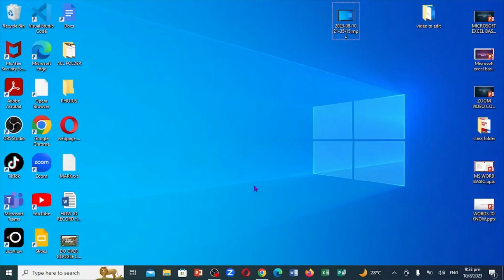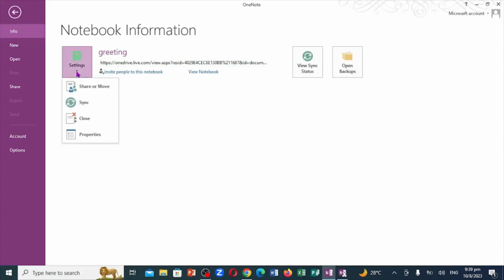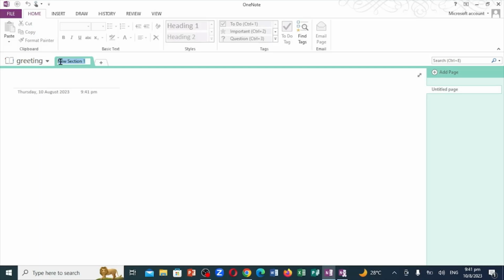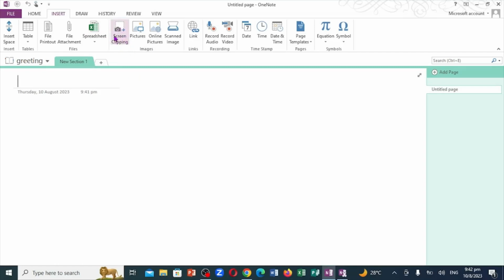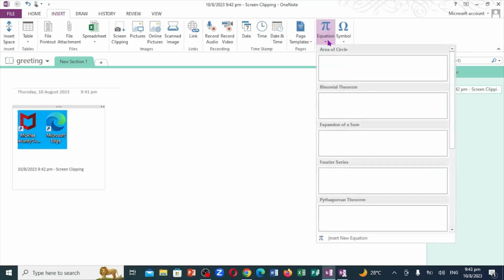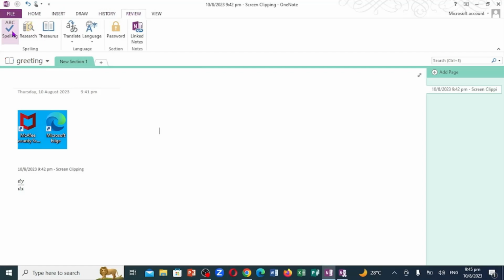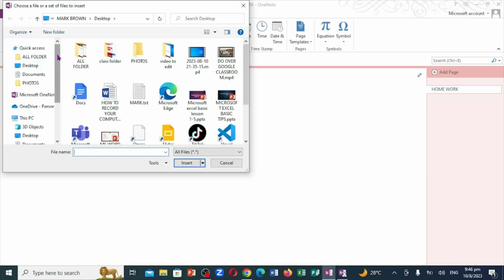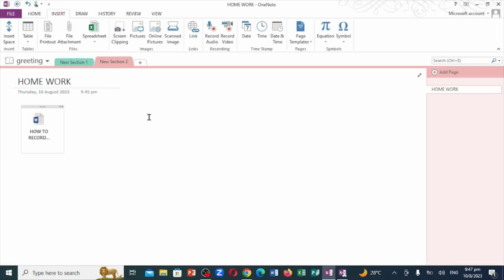HOW TO USE ONENOTE ON WINDOWS [ TRY IT NOW ]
In this step-by-step video, you will learn how to use OneNote on your computer.

Notebooks in OneNote are made up of sections and pages. Pages contain your actual notes, whereas sections contain collections of related pages. Each notebook can have as many sections as you want, and any section can have as many pages as you want. Similarly, your pages will never run out of paper, you can keep adding more space to any page whenever you need it.

Depending on your preference, you use a single notebook and fill it with additional sections and pages over time, or you can choose to create several additional notebooks to keep the information in your life organized separately. For example, you could create separate notebooks for the things you care about at home, at work, and at school. There’s no wrong way to stay organized in OneNote, it’s up to you!